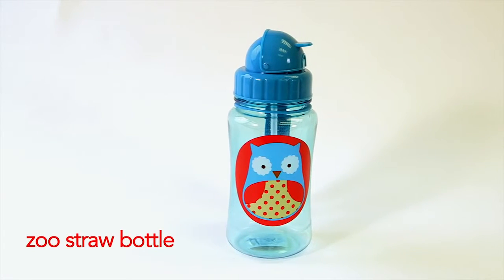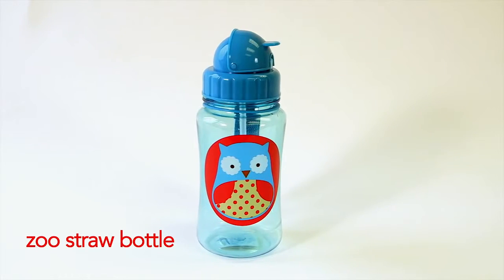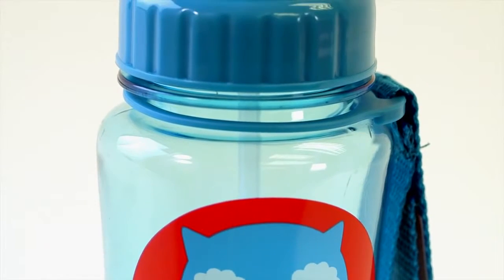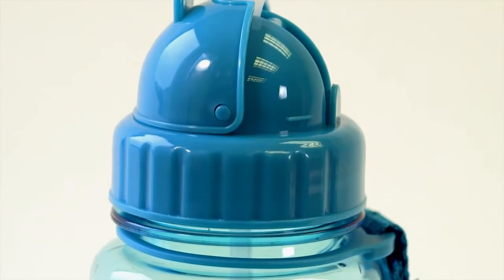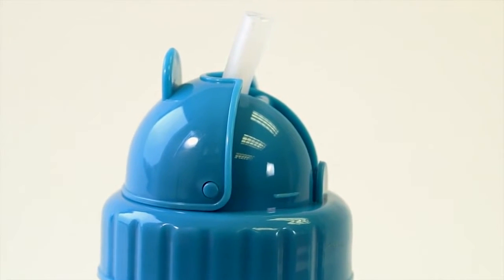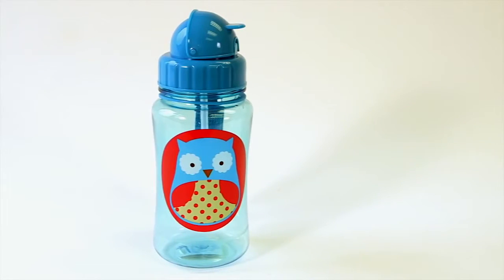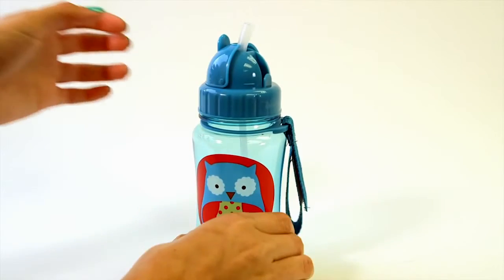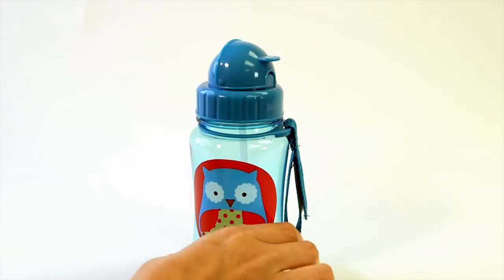Skip Hop Zoo Straw Bottle - Tiny Tots Baby Store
Transitioning from a sippy cup to a big kid cup can be tricky for both your little one and you as a parent. Skip Hop Zoo Straw Bottle is great to train toddlers to drink from a big kid cup but the familiar straw gives your child enough time to get used to a bigger cup. Its size is big enough to fill 12 oz of liquid plus its dishwasher safe so washing can be easy as 1, 2, 3.

Skip Hop Zoo Straw Bottle is your little one's go-to transition cup.

At Tiny Tots Baby Store, we believe in providing great customer service that will go beyond your expectations.

We are proud retailers, leading in international baby brands.

We have authorized retailers of Boon, Zazu, Uppababy, Skip hop, 3 Sprouts, The Shrunks and other established brands. We are committed to providing innovative and affordable gear for babies, kids & parents.

 ”TRUSTED BY MUMS FOR EXCEPTIONAL SERVICE AND PRODUCTS”